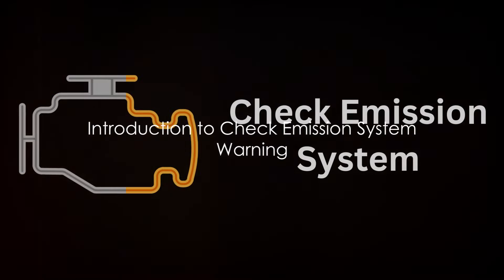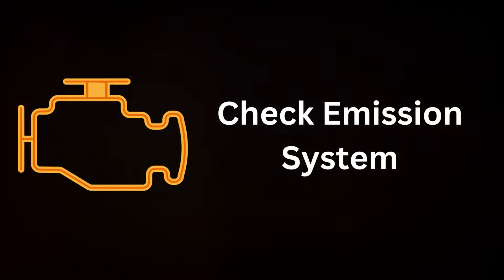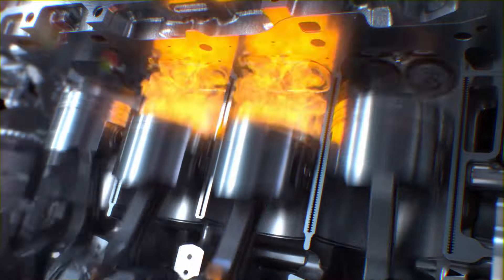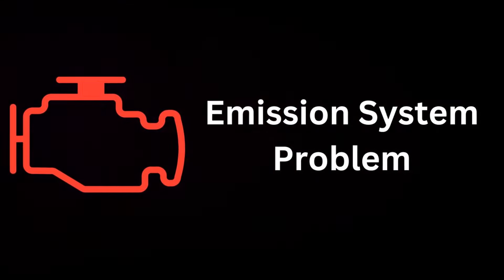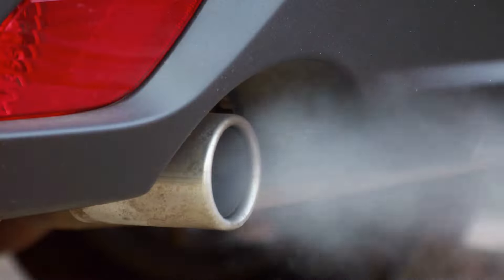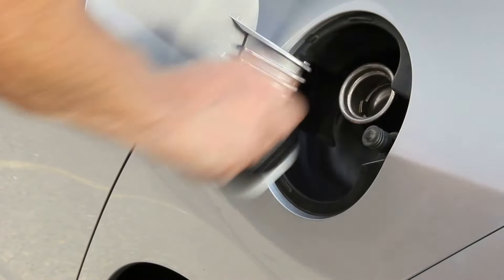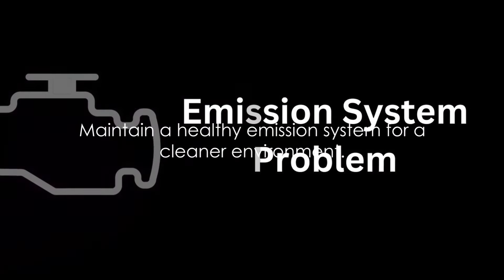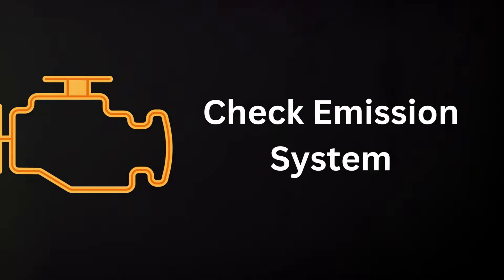Check Emission System: Meaning, Leading Causes & Fix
Topic:"Check Emission System" Warning
Hey everyone, welcome back to the channel. Today I want to talk about the "check emission system" warning you might see pop up on your dash.

This light can be pretty concerning but there's no need to panic. In this video I'll go over the common causes for this warning and how you can fix it.

Causes:
Loose or damaged gas cap - One of the most common causes for the check emission system light is a loose or damaged gas cap. If the cap isn't sealing properly it allows fuel vapors to escape which sets off the sensor. Try tightening the gas cap or replacing it if it's damaged.

Faulty catalytic converter - The catalytic converter is part of the emissions system. If it becomes clogged or stops functioning, it triggers the check emission light. Replacing the catalytic converter will typically solve this.

Faulty oxygen sensor - Oxygen sensors monitor the air-fuel ratio entering the engine. If they go bad, the sensor can't provide accurate readings which turns on the warning light. Swapping out the O2 sensor is the fix here.

Vacuum leak - Any vacuum leaks after the mass airflow sensor can cause the check emission light to turn on. Check all the vacuum lines for cracks/damage and replace any faulty parts.

Fixes:
1. Diagnose with OBD scanner - Using an OBD2 scanner tool is the quick step to diagnose the issue. The scanner will pull the trouble code(s) which points to the problem component.

2.Inspect components - Based on the trouble codes, inspect components like the gas cap, O2 sensor, catalytic converter, etc. Look for any damage or issues. Replace parts as needed.

3. Clear trouble codes - After any repairs, use a scanner tool to clear the check engine light trouble codes. This should turn off the "check emission system" light.

4. Retest - Drive for a few days and see if the light stays off. If not, more diagnosis may be needed.

The significance of the emission indicator illuminating in a vehicle
The meaning behind an engine emissions alert
Troubleshooting the emission system in Honda vehicles
Diagnosing the emission system in Acura vehicles
Common emission system faults in automobiles